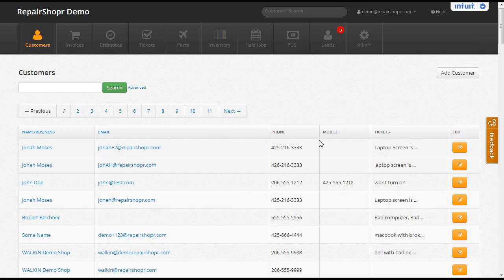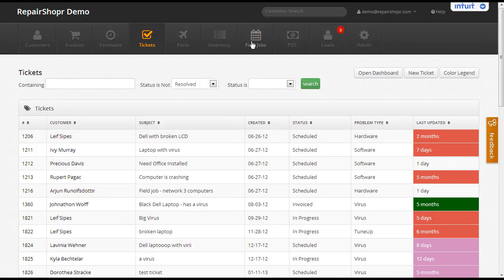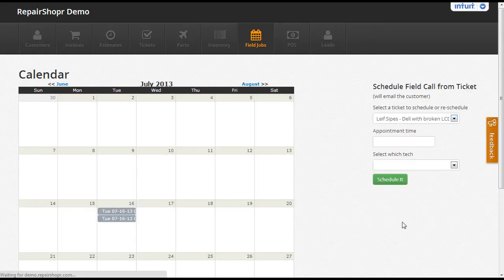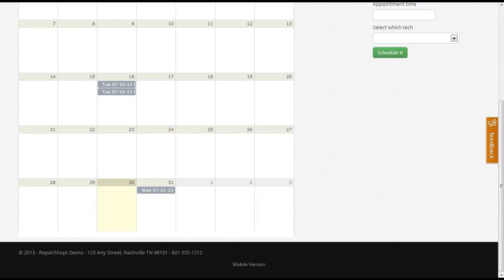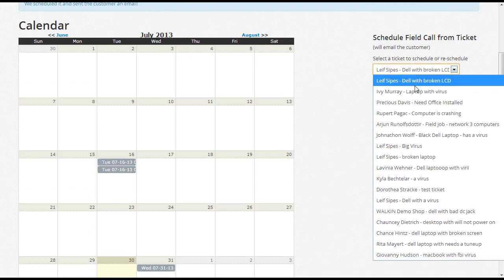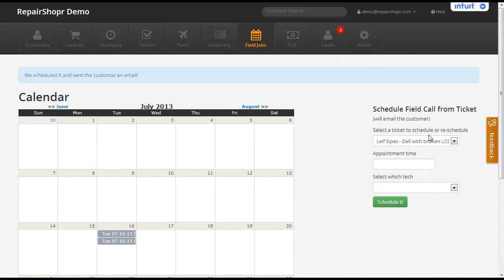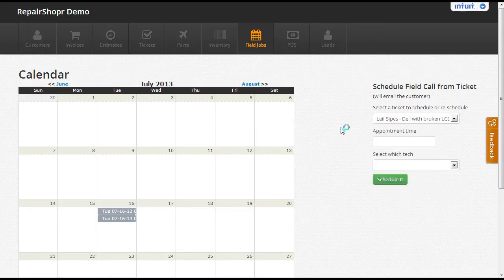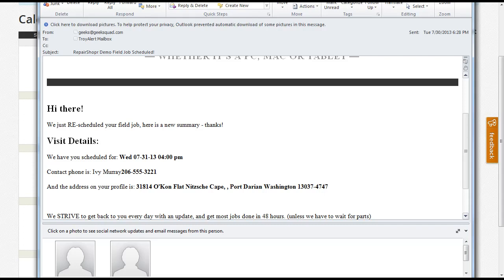RepairShopr.com - Field Jobs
A quick tour of how to use the field jobs module in RepairShopr